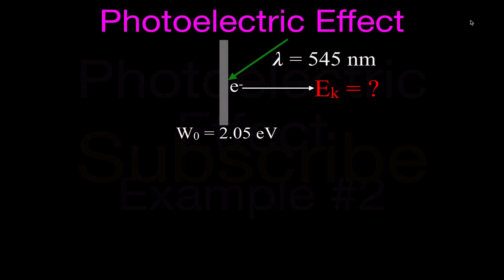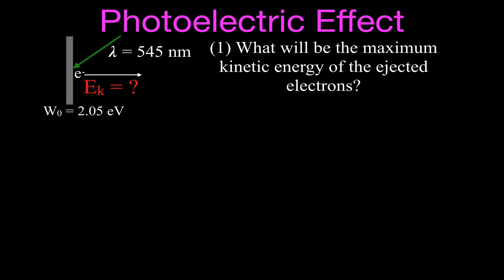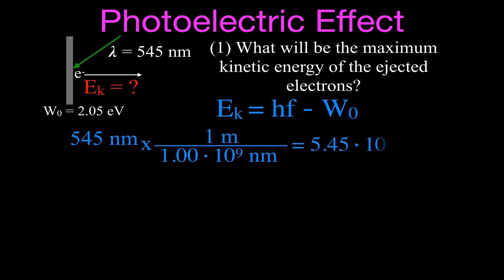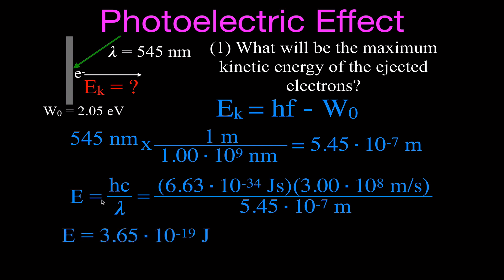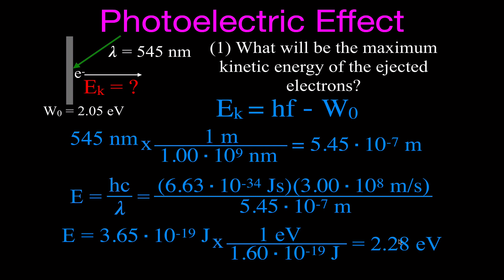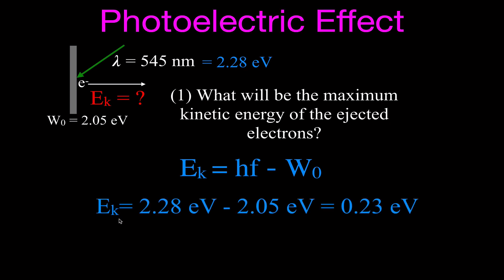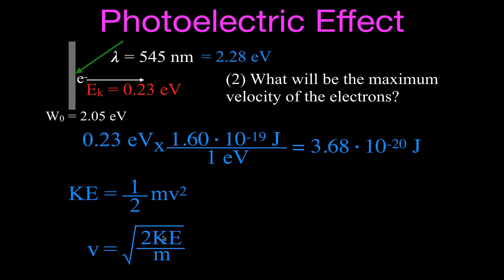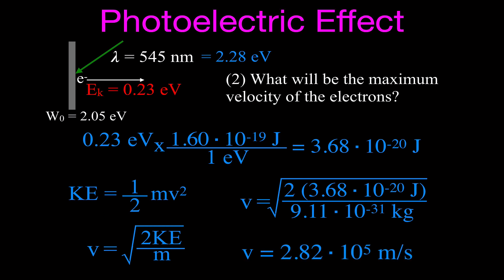Photoelectric Effect (3 of 8 ) Example No.2 (Very Helpful)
Includes one very helpful worked example for the photoelectric effect for how to calculate the kinetic energy and velocity of the photoelectrons.

The photoelectric effect is the emission of electrons when light is shined on a material. Electrons emitted in this way can be called photoelectrons.

In 1905, Albert Einstein published a paper advancing the hypothesis that light energy is carried in discrete quantized packets to explain experimental data from the photoelectric effect. This was a key step in the development of quantum mechanics. In 1914, Millikan's experiment supported Einstein's model of the photoelectric effect. Einstein was awarded the Nobel Prize in 1921 for his discovery of the law of the photoelectric effect.